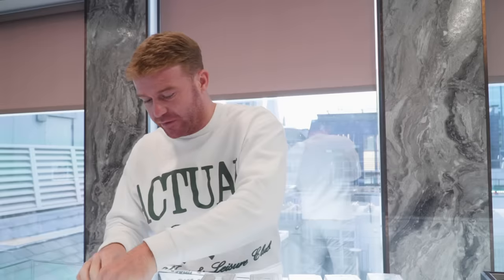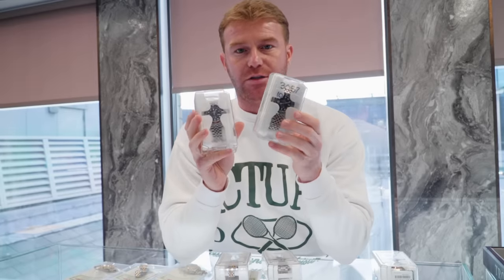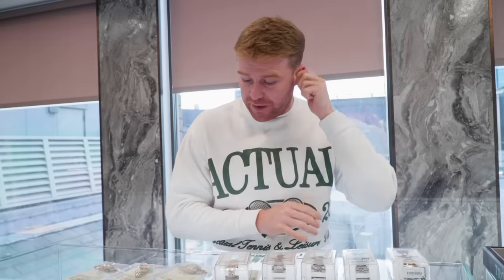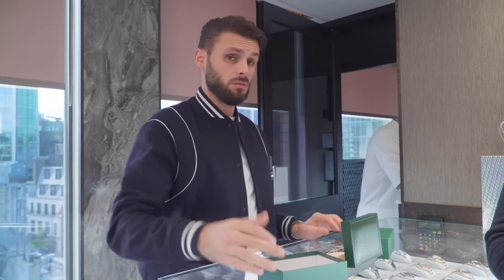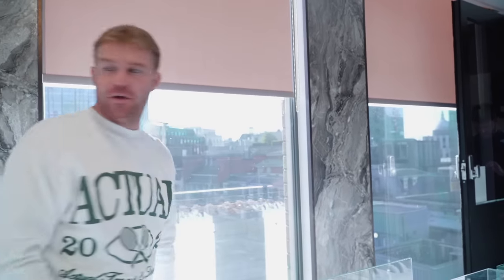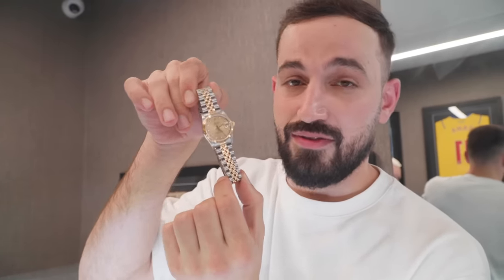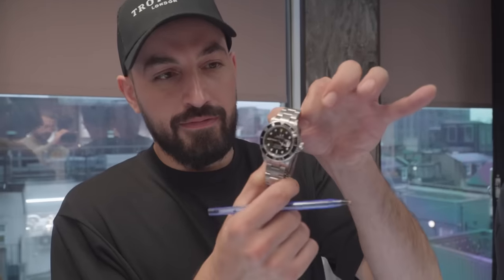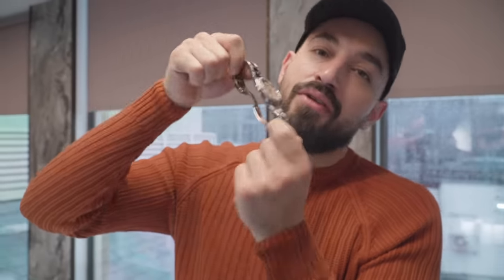Rolex GMT Master II 'Pepsi' Price INCREASING? 📈, New Rolex Stock & More! | Trotters Jewellers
Another busy week at the Trotters Penthouse, as Alex runs through some of our new Rolex stock, and explains why the Rolex GMT Master II 'Pepsi' price is increasing, Kallum shows off a rose gold Rolex Daytona 'Rainbow', and a customer part exchanges his Rolex GMT 'Root Beer' for a Rolex Datejust 'Mint' dial.

00:28 - Intro
00:50 - New Rolex arrivals
05:00 - Customers want Rolex GMT Master II ‘Batman’
08:54 - Diamond testing a bust down Hublot
10:43 - This rose gold Rolex Daytona ‘Rainbow’ dial just arrived
12:00 - New Patek Philippe 5205R review
13:14 - Deal done on the Rolex Datejust ‘Wimbledon’ ✅
15:00 - Customer part-exchanges Rolex GMT Master II ‘Root Beer’ for Rolex Datejust ‘Mint’ dial